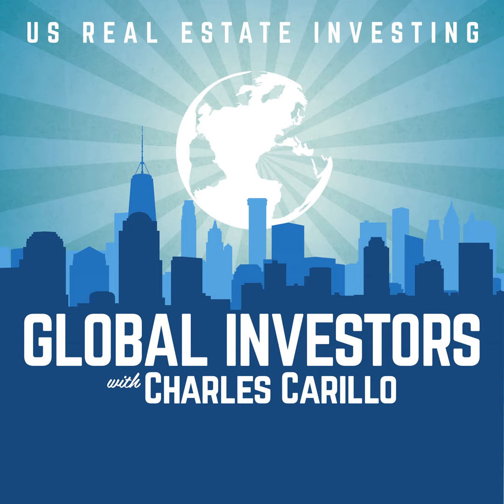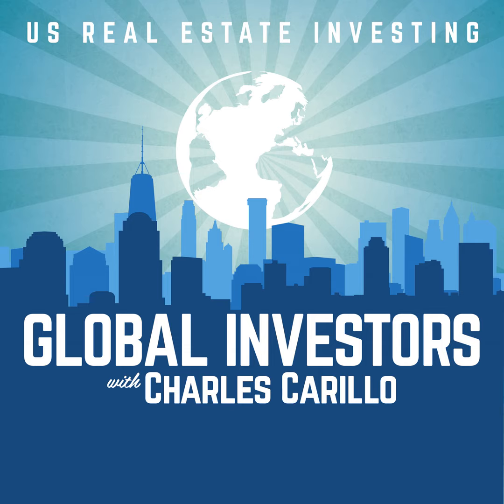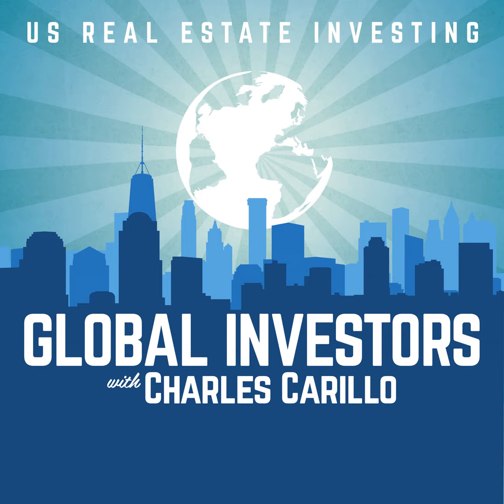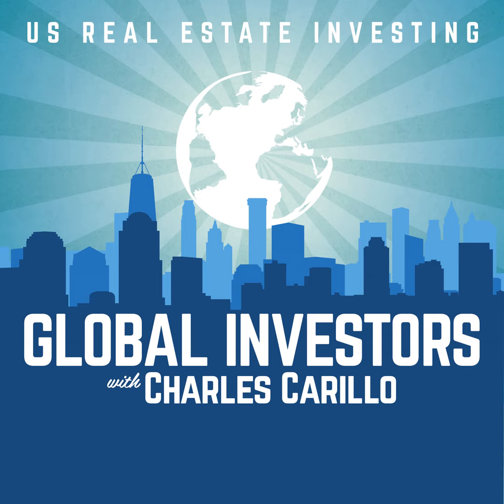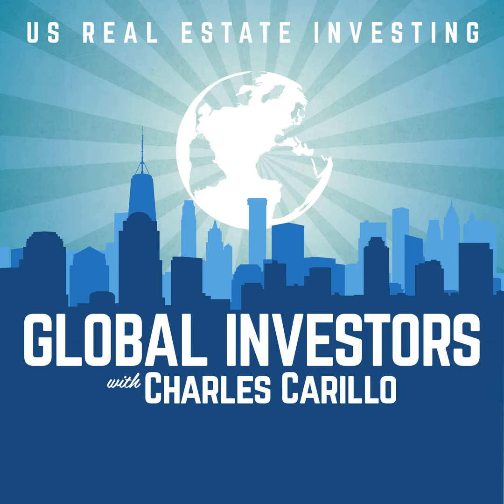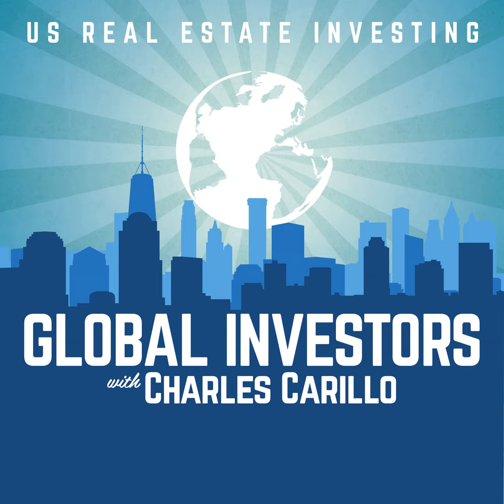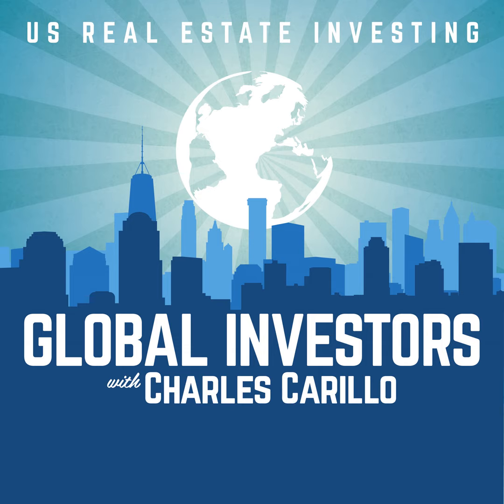SS44: How Do You Build A Real Estate Team?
Charles explains how to build a real estate team in order to acquire and manage investment real estate.